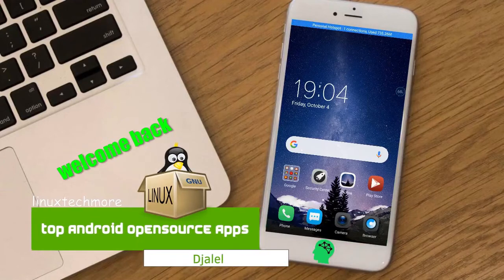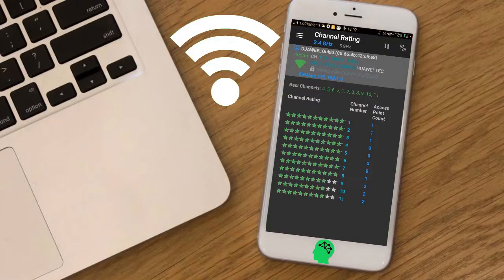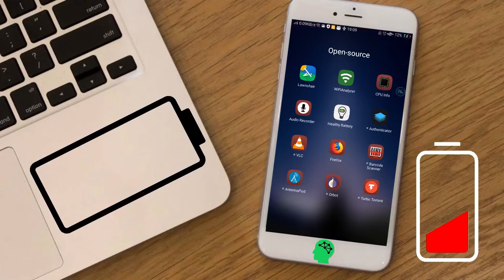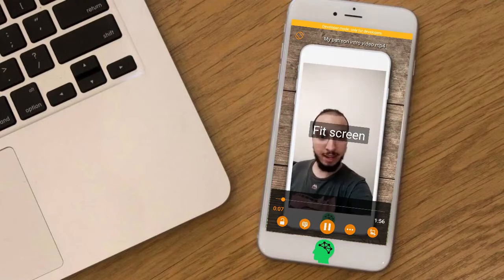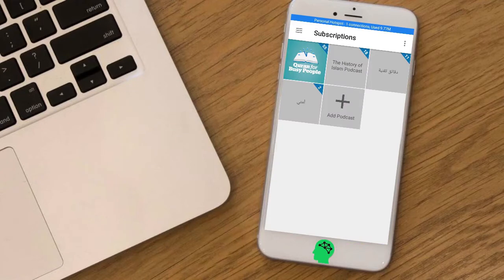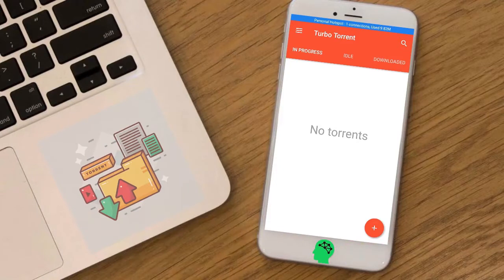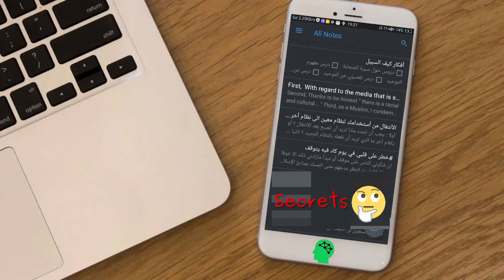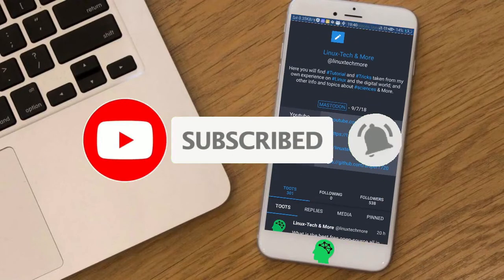Top Android opensource apps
Join the discussion at reddit (I'm searching for an alternative, so let me know on the comments section)